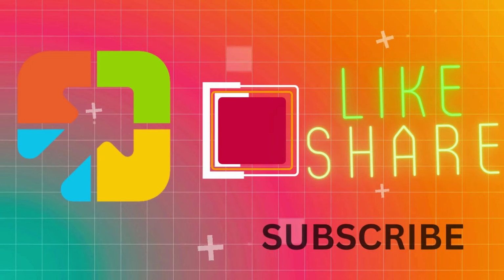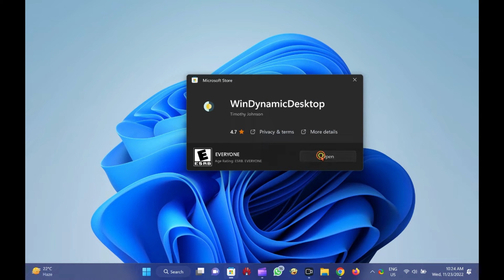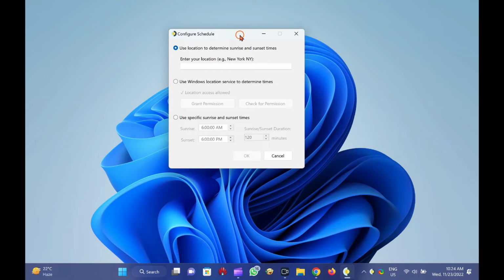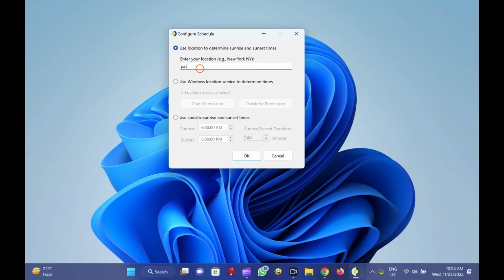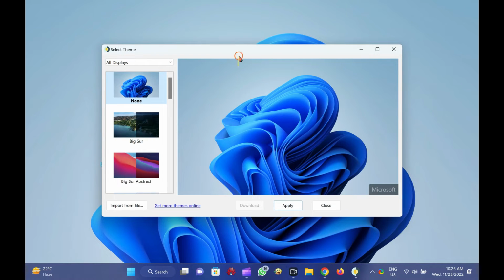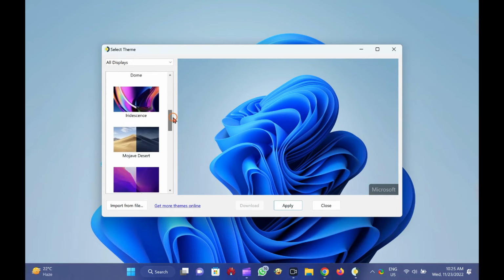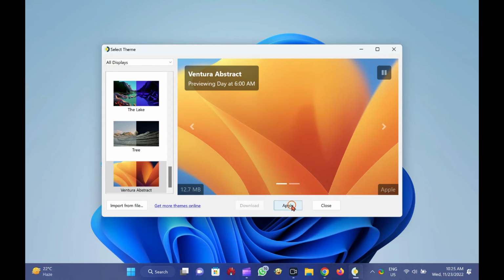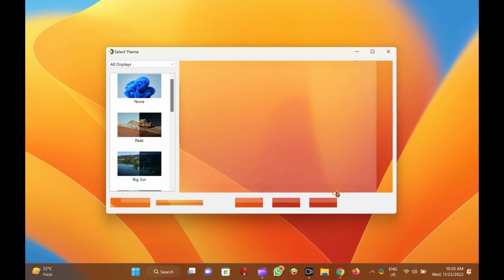How to Get macOS Dynamic Wallpaper on Windows 11 and 10 | GearUpWindows Tutorial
In this video, you will learn on How to Get macOS Dynamic Wallpaper on Windows 11 and 10.

Dynamic Wallpaper feature was introduced in Mojave Update in macOS, which was one of the noticeable functionality. It is a pretty cool feature that lets you rotate the wallpaper automatically on the desktop background with the specified time intervals. macOS wallpaper lover will grab it immediately. You don’t need to switch platforms to use the Dynamic Wallpaper feature in Windows 11 or 10.

Dynamic Wallpaper on Windows 11 or 10

WinDynamicDesktop is an excellent app available on the Microsoft Store that lets you apply macOS Dynamic Wallpaper on Windows 10. Just download and install this free application to use macOS Dynamic Wallpaper on your PC.

Once WinDynamicDesktop is installed on your PC, it will ask you to “Configure Schedule.” While configuring the schedule, make sure that you enter your current location. The application allows setting up specific sunrise and sunset timing by selecting the “Use specific sunrise and sunset times” option.

Once you set your current location to determine sunrise and sunset times, clicking the OK button will prompt if the location is correct. Click the Yes button to continue.

Now, the application will welcome you with some of the most incredible dynamic wallpapers on the market. These include Big Sur, Big Sur Abstract, Catalina, Dome, Iridescence, Mojave Desert, Monterey Abstract, Peak, Solar Gradients, The Beach, The Cliffs, The Desert, The Lake, Tree, and Ventura Abstract.

Select a theme of your choice and click on the Download button (file size maybe 15 MB to 200 MB). Once the wallpaper is downloaded, click the Apply button to enjoy macOS Dynamic Wallpaper on Windows 11 or 10.

Suppose you want to go back to the default Windows theme for some reason; there is no need to delete the application. Right-click on the WinDynamicWallpaper icon from the taskbar, click Select Theme, select None and then click Apply.

Conclusion

WinDynamicDesktop is a freeware tool that lets you enjoy the Dynamic Wallpaper feature on Windows 10. It comes with a neat and clean user interface and does not slow down your PC in any way. With the help of this app, you can enjoy macOS Dynamic Wallpaper without compromising speed.

Download WinDynamicDesktop

WinDynamicDesktop is available for download from the Microsoft Store It is also available on GitHub, which supports Windows 11, 10, 8, and Win 7 operating systems.

Chapters

00:00 Intro
00:35 Dynamic Wallpaper on Windows 11 or 10
02:22 Conclusion
02:43 Download WinDynamicDesktop